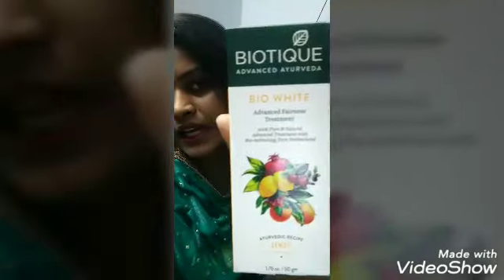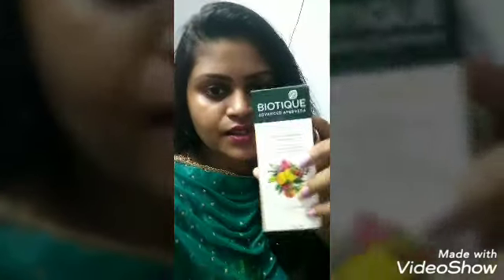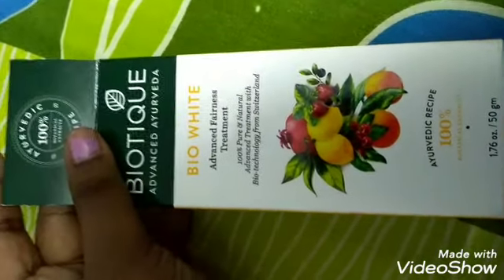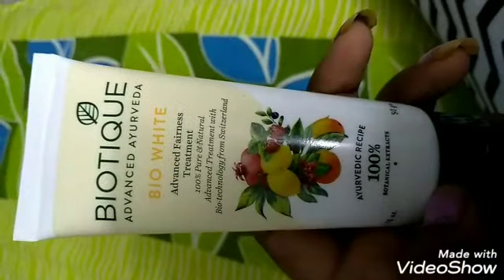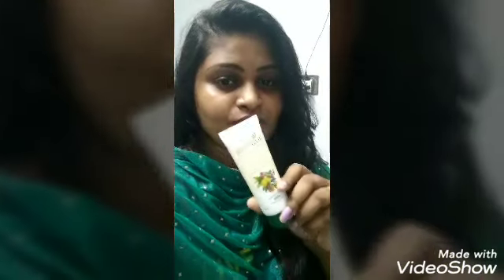BIOTIQUE skin whitening cream || BIOTIQUE Advance Ayurveda BIO WHITE Review in telugu